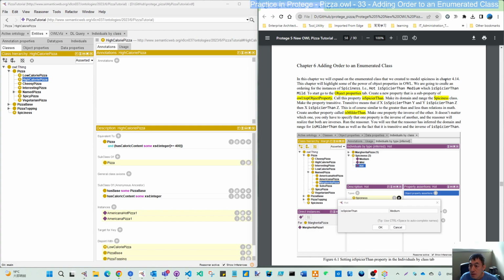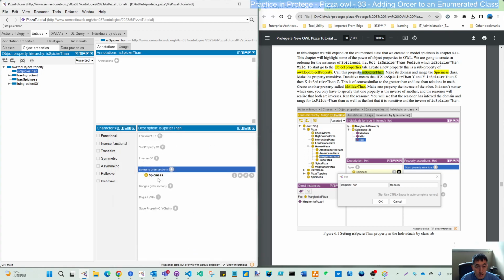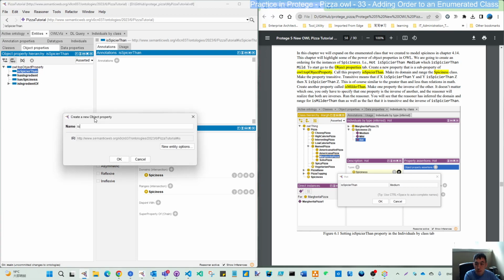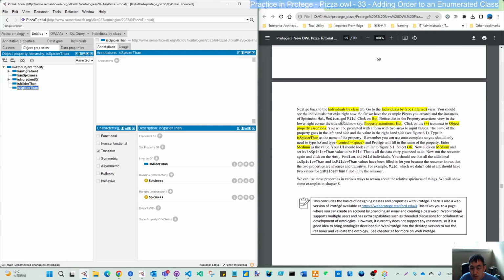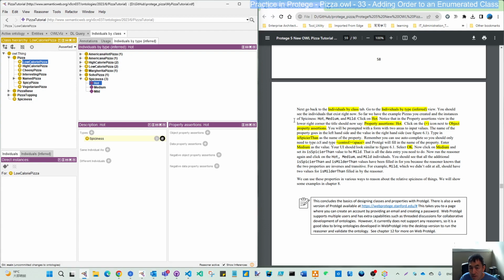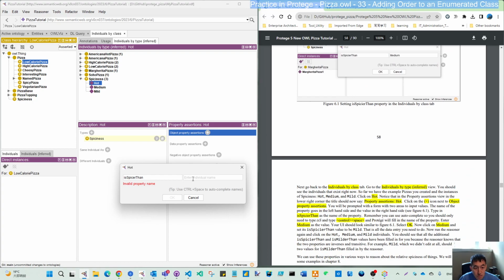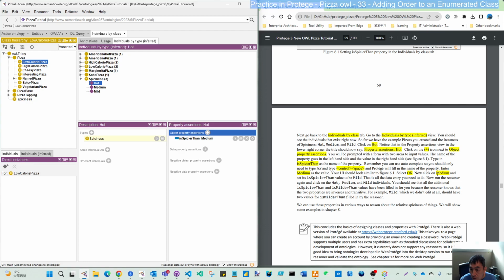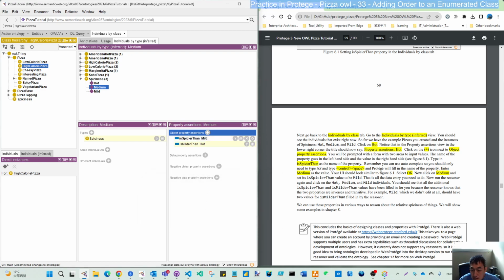Build Ontology in Protege (pizza.owl) - 33 Add Order to Enumerated Class